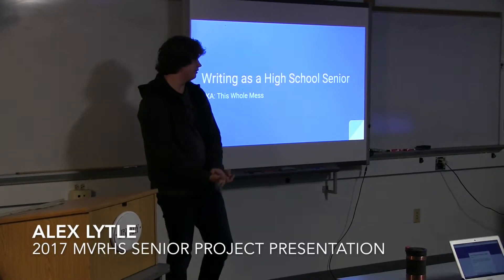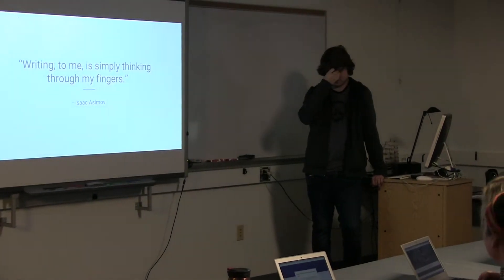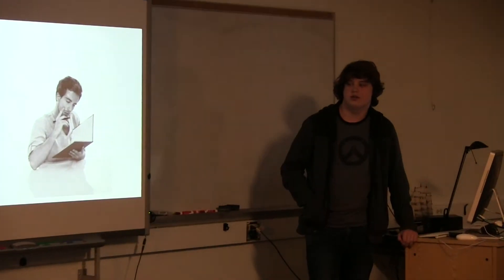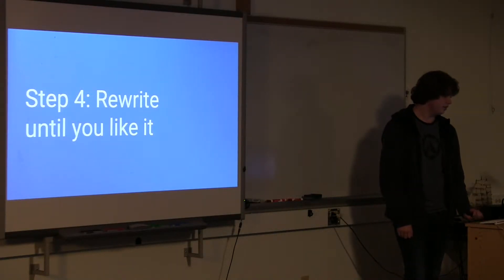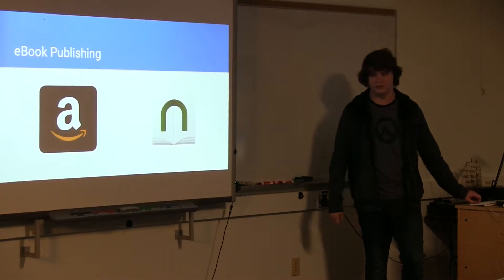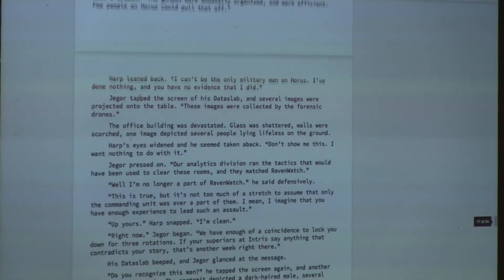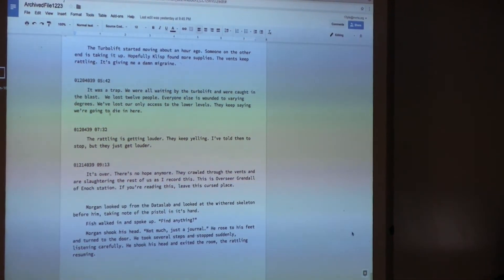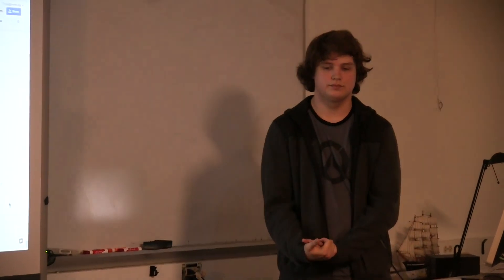Alex Lytle: Writing as a High School Senior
2017 Martha's Vineyard Regional High School Senior Project Presentation